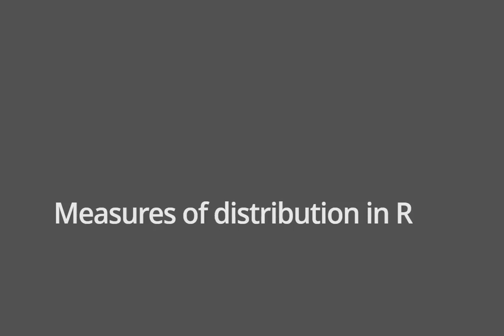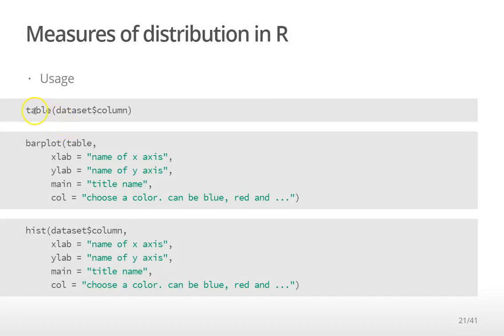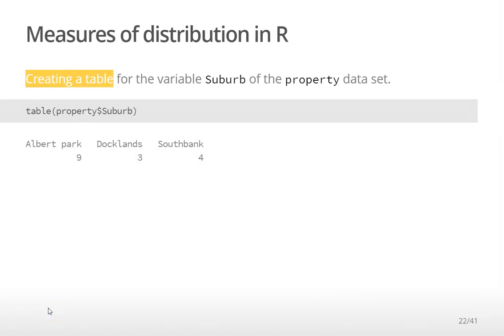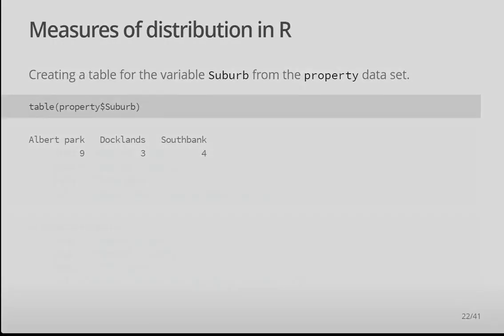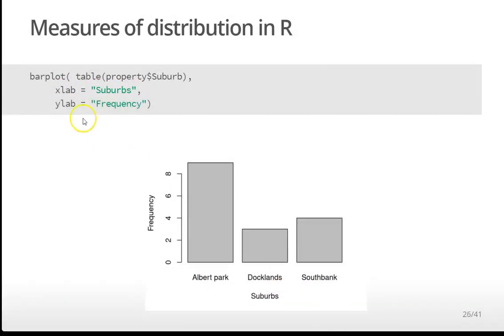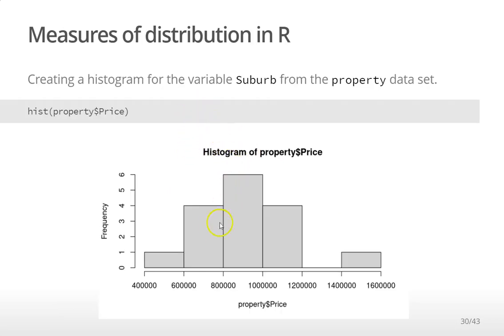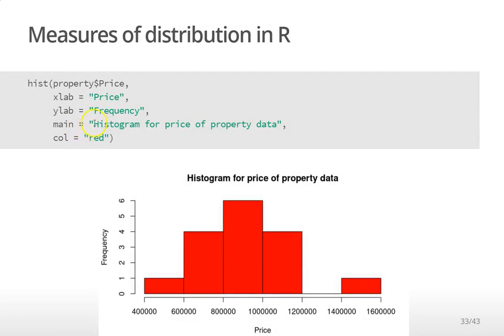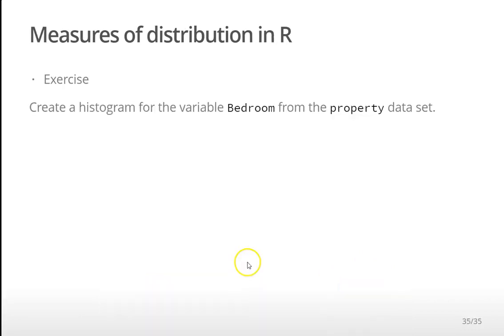measures of destribution in R